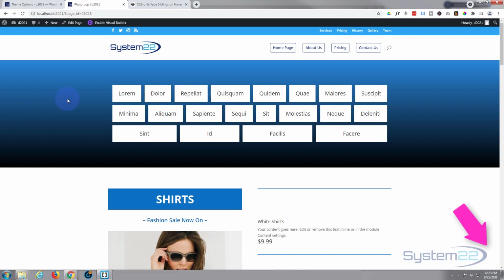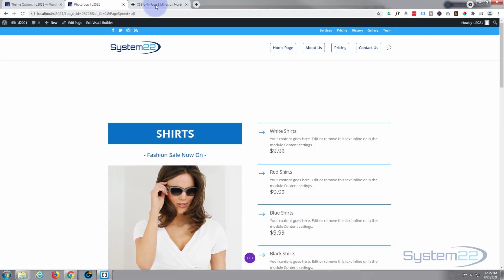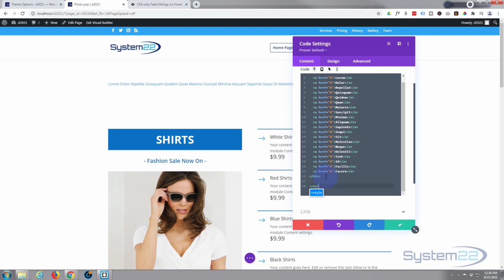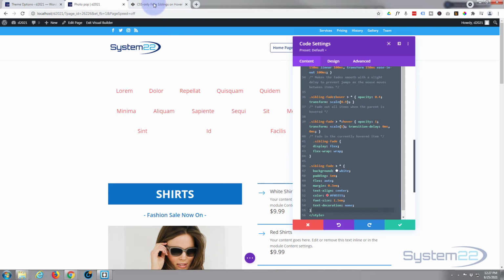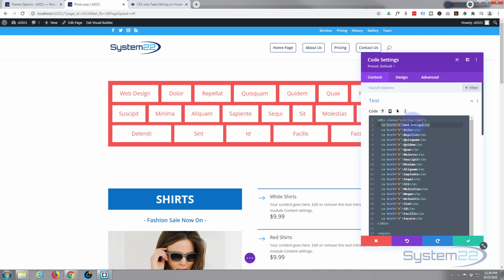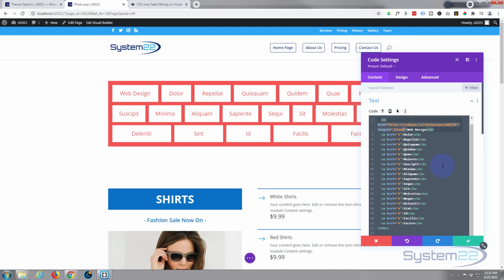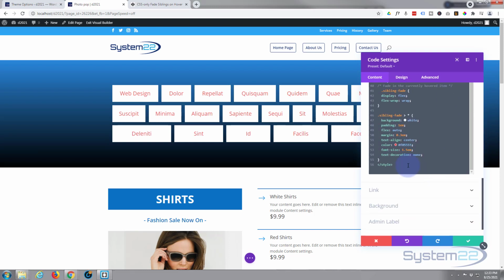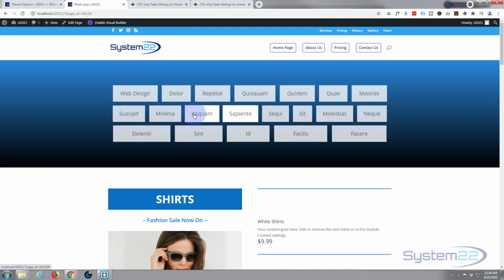Divi Theme Responsive Linking Text Grid With Hover Effect 👍👍👈👈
Divi Theme Responsive Linking Text Grid With Hover Effect. We are going to be using the Divi theme to create some great effects in this series of videos. The Divi theme has some great modules and effects. With a little work you can achieve some great eye-catching effects to enhance the look and user experience of your website.
Today we will be demonstrating how to create a responsive text grid of boxes with a hover effect. There are no extra plugins involved in this today.
We are going to build this with a Divi Code Module. This is really easy to do and a great and eye catching effect to have on your website.
In this video today, we are going to use a bit of CSS code to build this feature. Don't let the CSS coding put you off, it is very easy, and any code I write today I will paste below the video for you to use as you wish. You are welcome to copy the code and paste it into your site, CSS is a great thing to learn, so I encourage you to try out some of your own ideas to get familiar with it. You can't break your site with CSS, if something doesn't work simply delete it to return back to how the site was previously.
So, follow along with the video and check out how to create a responsive text grid of boxes with a hover effect, with the Divi theme.

v=rNhjGUsnC3E&list=PLqabIl8dx2wq6ySkW_gPjiPrufojD4la9

A4oOD4NU_IfEVM5Qz

v=ZAO2MH0dQtk&list=PLqabIl8dx2wo8rcs-fkk5tnBDyHthjiLw

v=X690rObOd3w&list=PLqabIl8dx2wpnMFBgEd_4yqtsaKYzUNwd

SOCIAL MEDIA
Follow what I'm doing on: